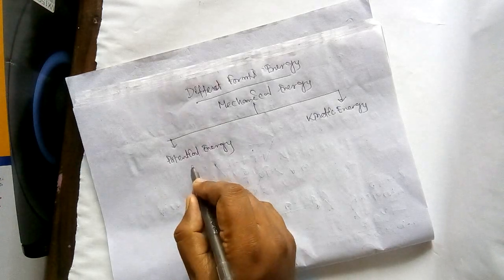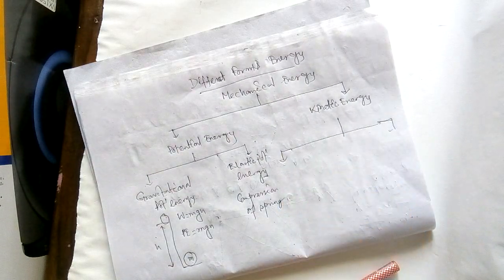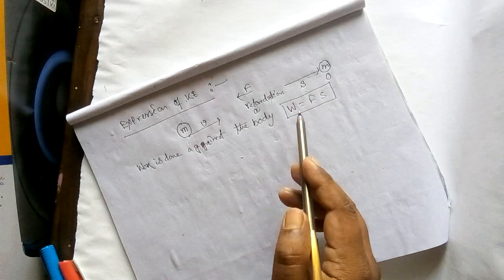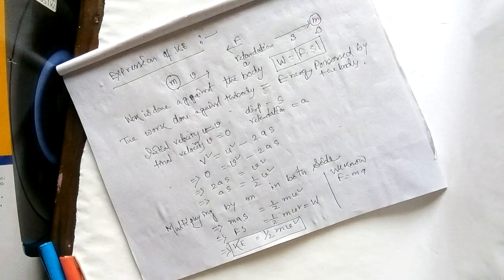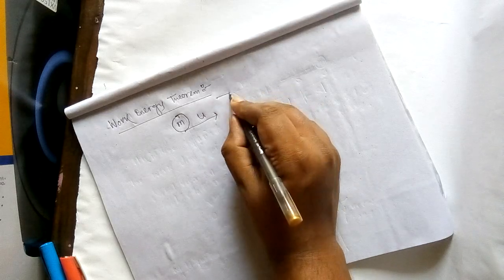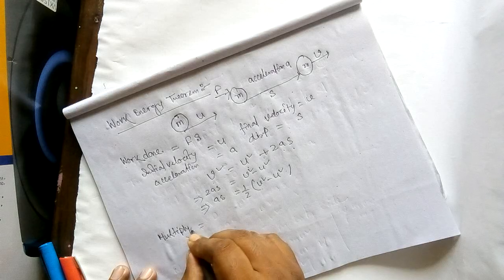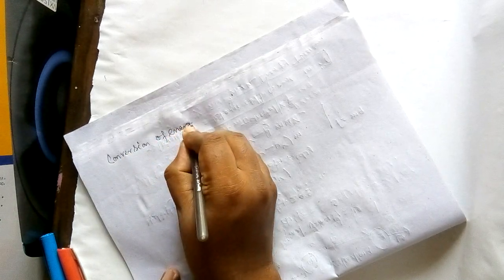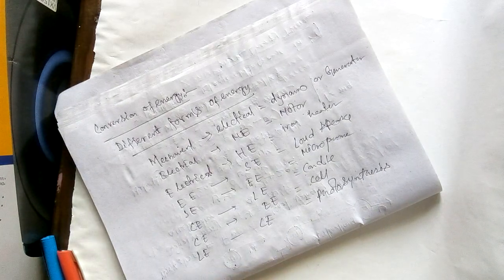work power energy 2